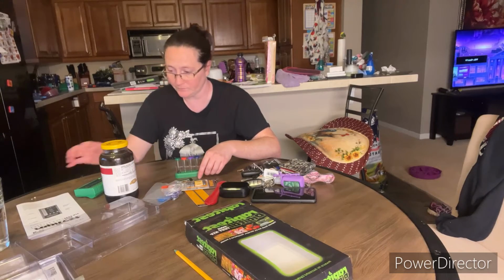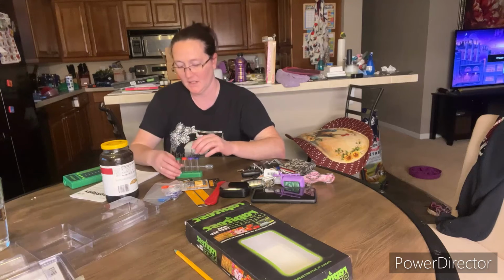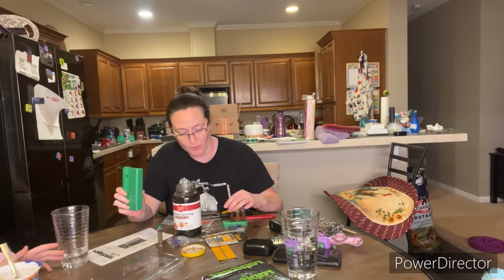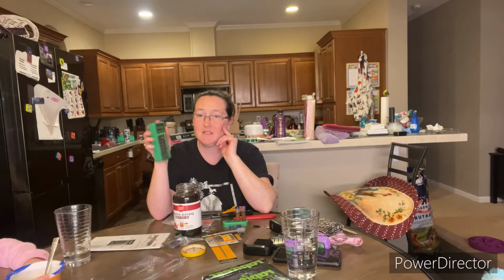I tested my soil with at home kit!